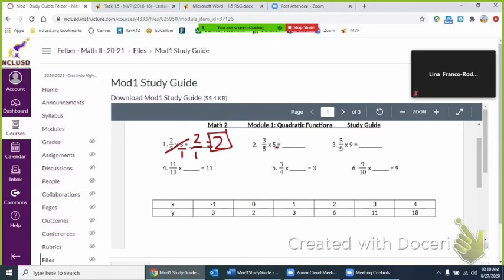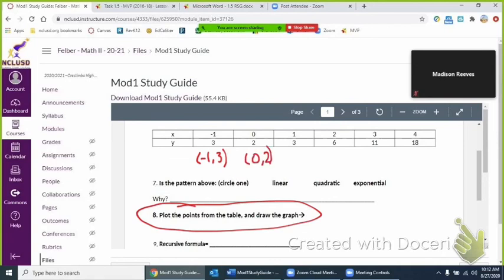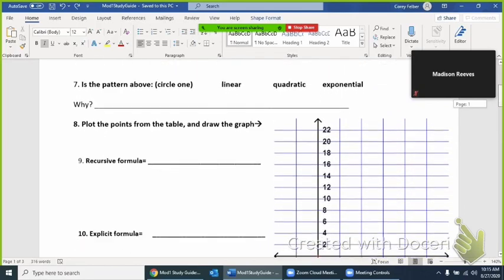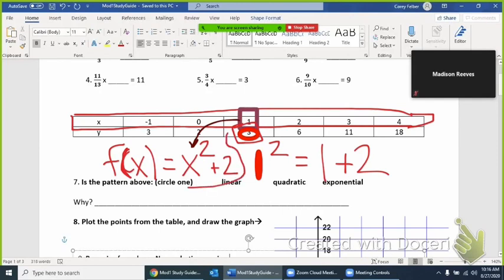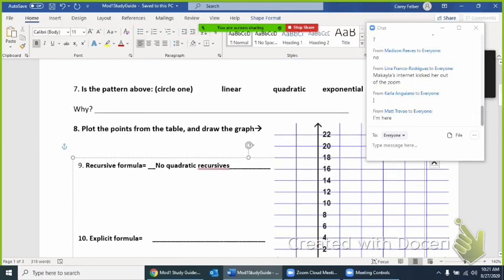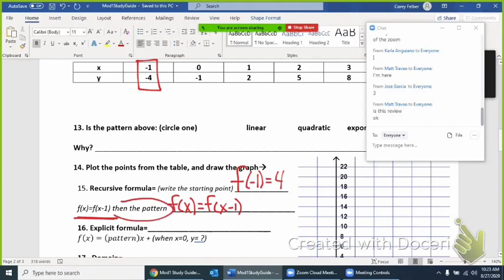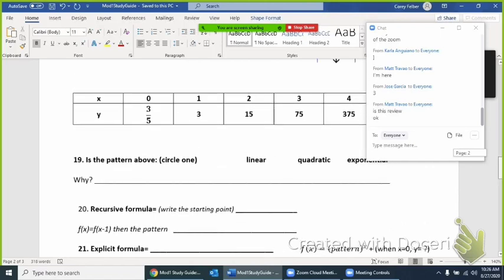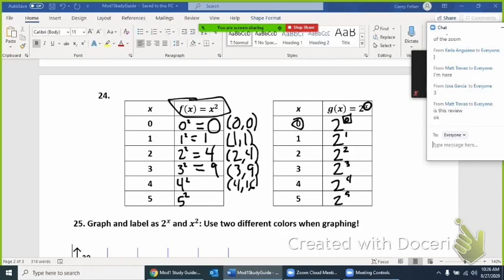Mod 1 Study Guide